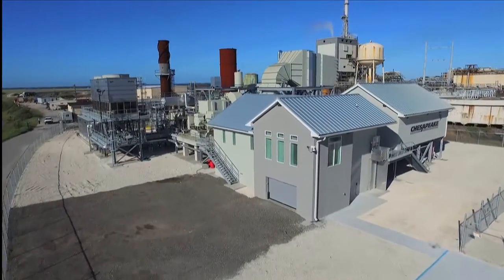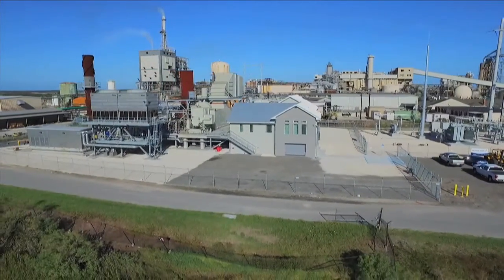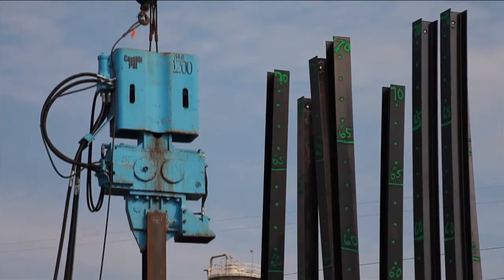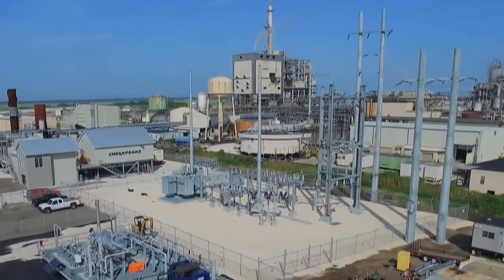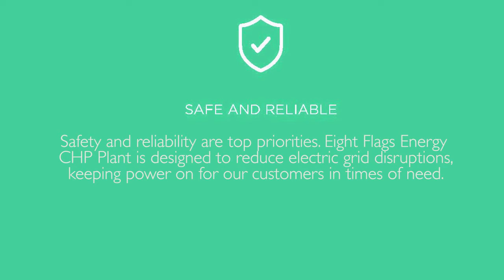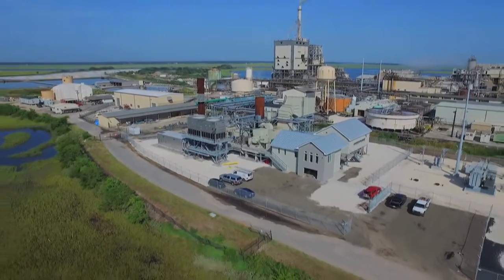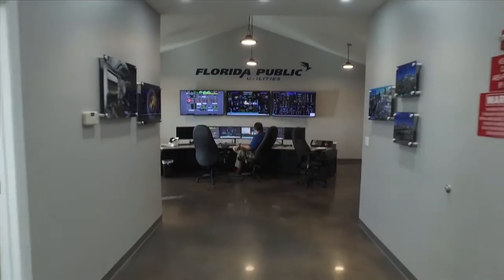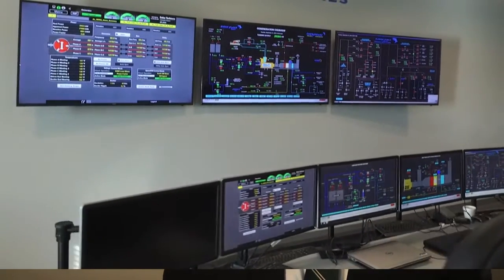Eight Flags Energy: New CHP Plant in Florida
Construction of Northeast Florida's first Combined Heat & Power (CHP) plant is complete. Operational since late summer, the Eight Flags Energy project is the most efficient utility owned CHP plant in America.

This CHP project was driven by Florida Public Utilities (FPU)’s desire to lower power costs, increase reliability of electric service to customers on Amelia Island, and provide a collaborative and beneficial solution to Rayonier Advanced Materials (Rayonier), one of FPU’s largest customers on the island, with thermal energy supply.